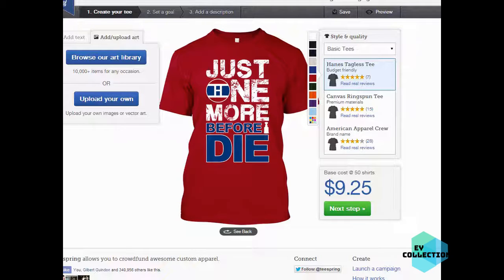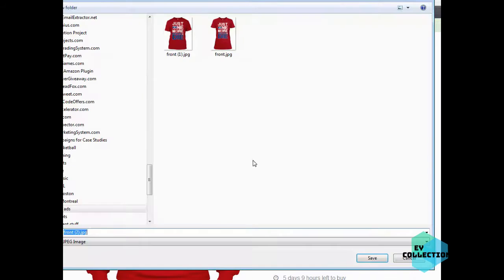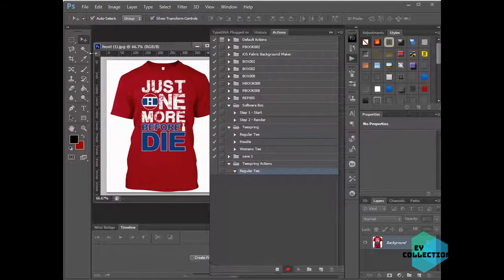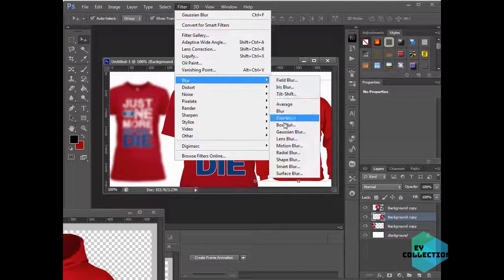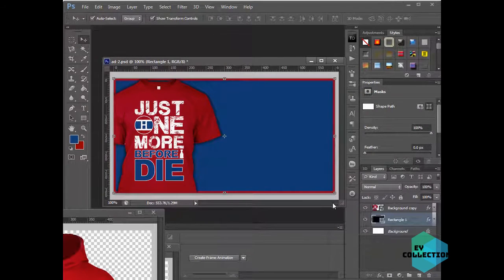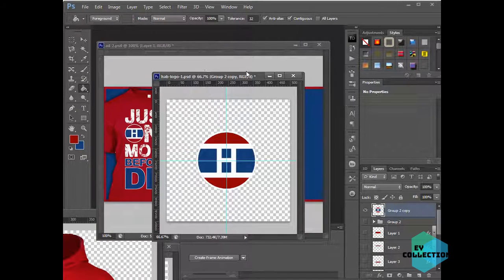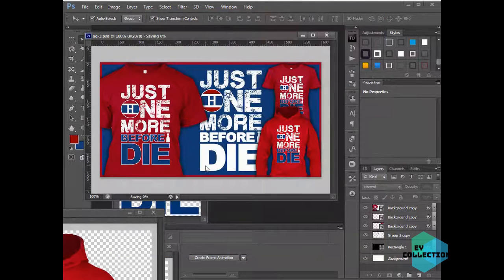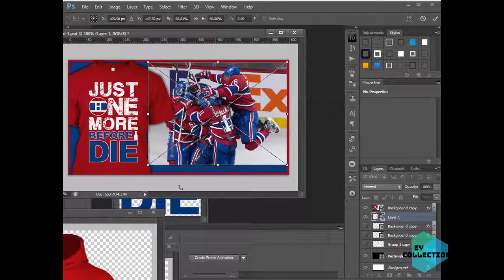Step By Step... How To Profit From Teespring (Advertising 2)